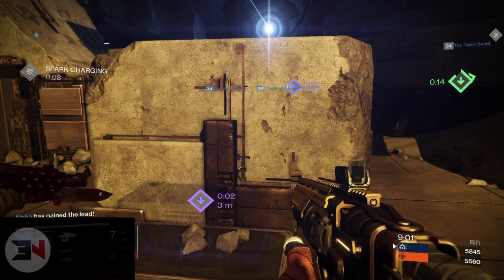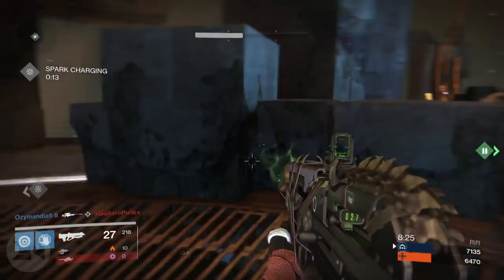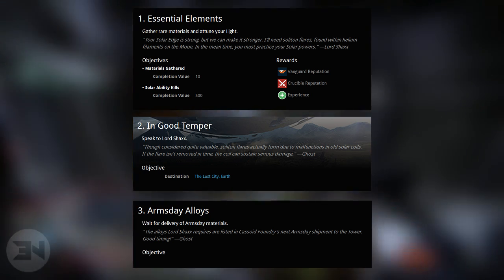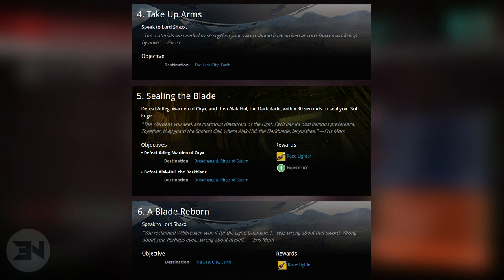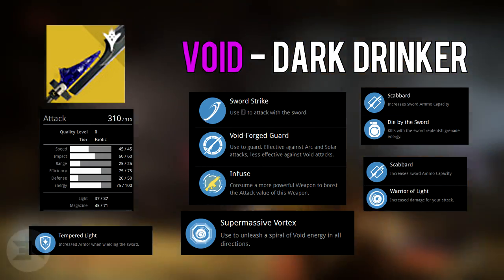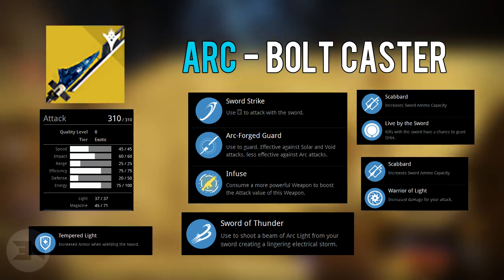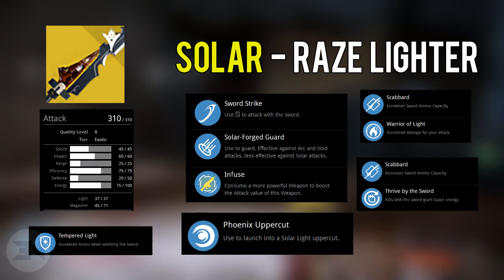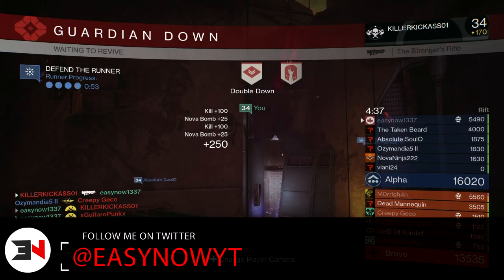How To Get Exotic Swords - Raze Lighter, Bolt Caster, Dark Drinker - Quest Line Leak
I HAVE SPENT OVER $1000 on this game! How to get an exotic sword in Destiny The Taken King, the Raze Lighter, Bolt Caster and Dark Drinker, are available after following this quest line!

Outro Music
Disfigure - Blank

Cool Stuff!